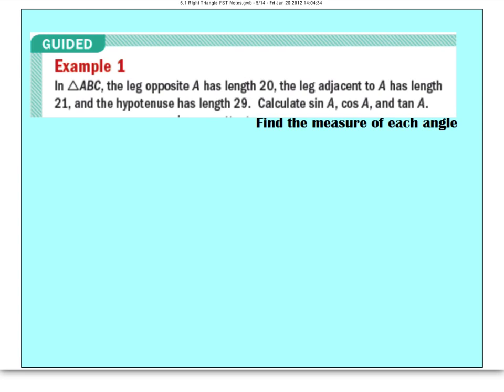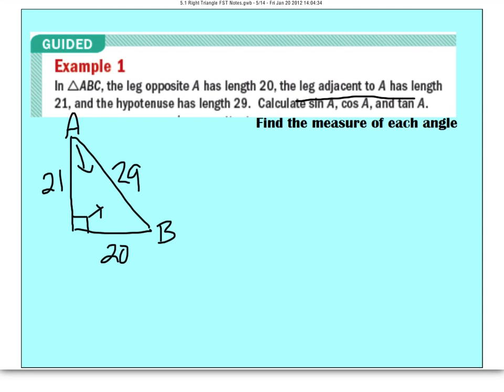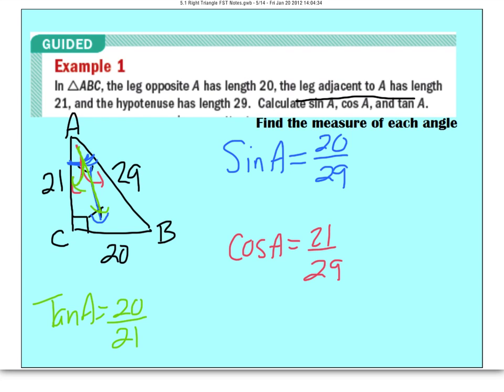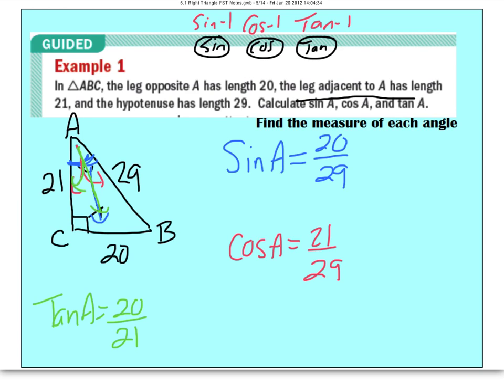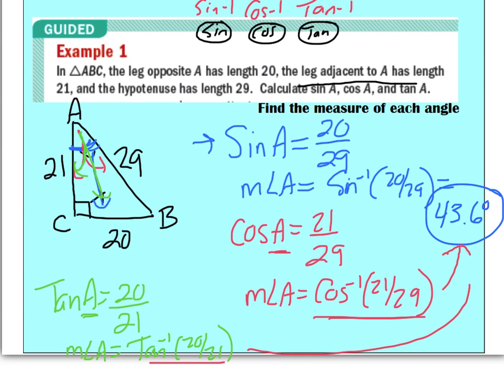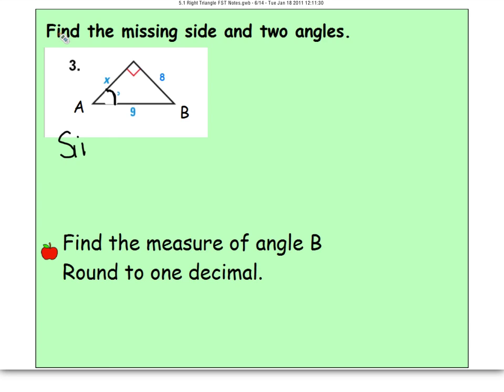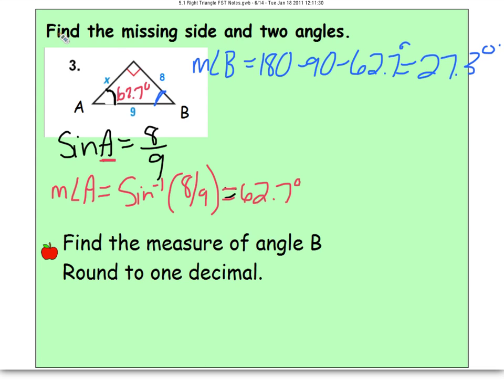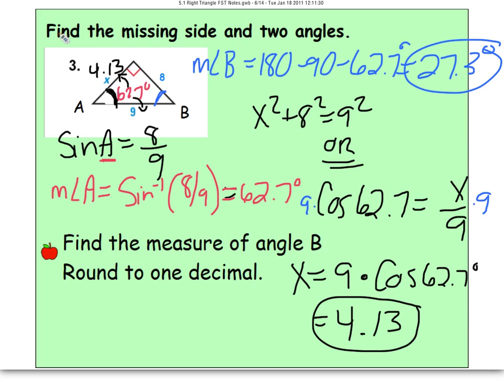5 1b FST Notes